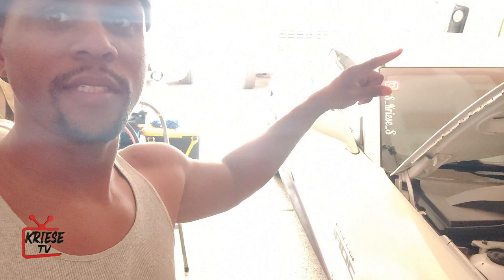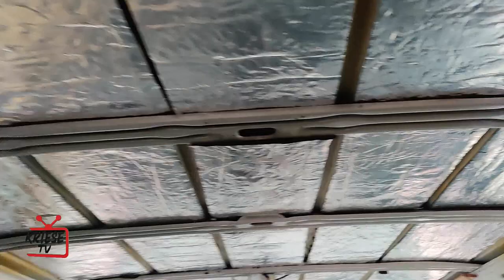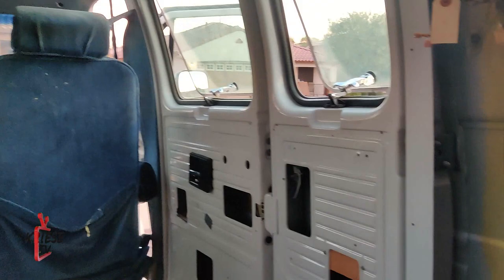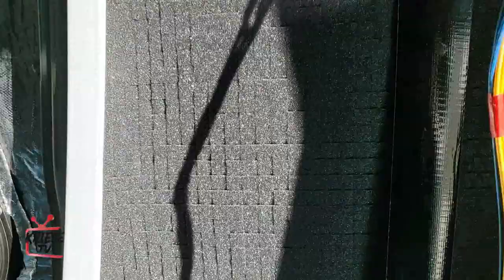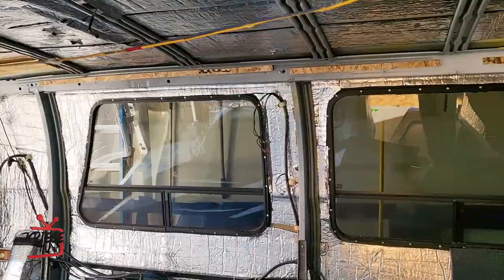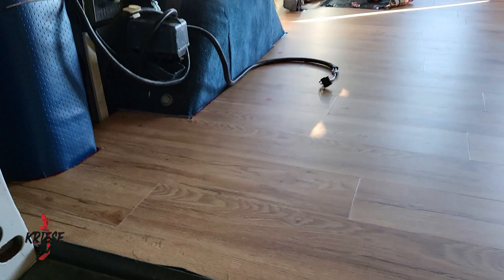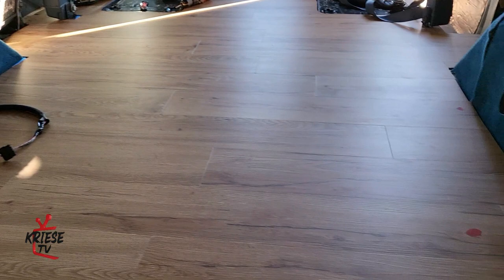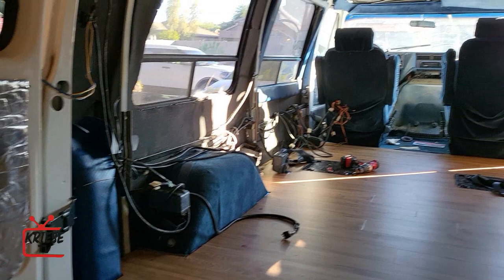The G20 Restore Continues!! Vlog 4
In this video I clean out my g20 and install Dyno matting and sound proofing foam. Thanks!!